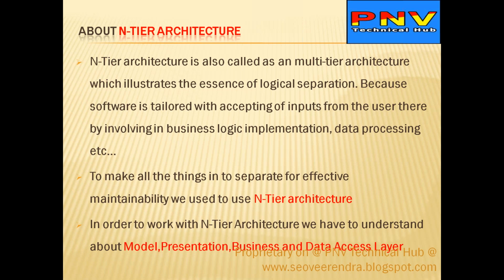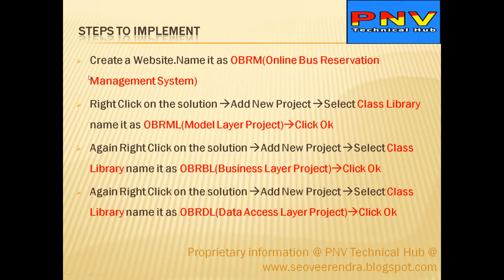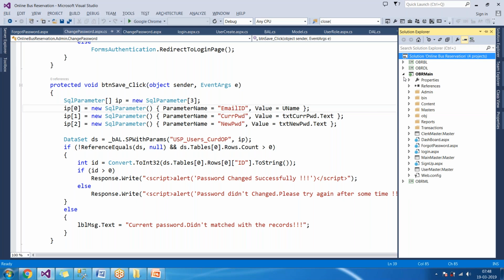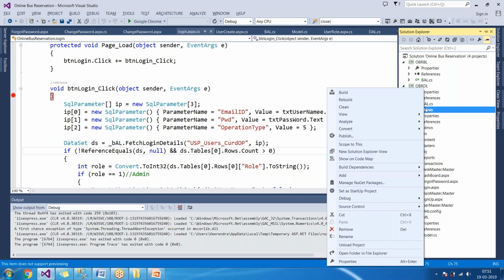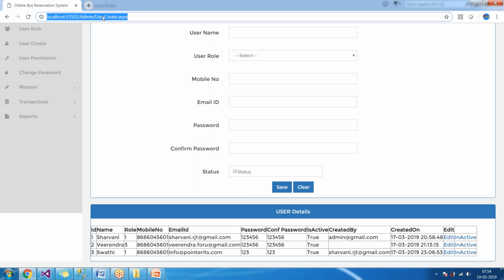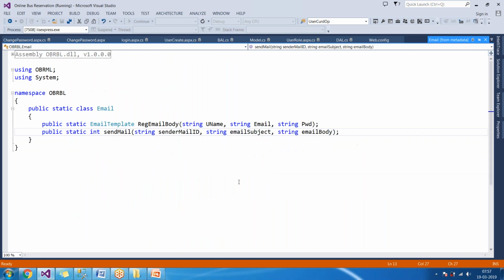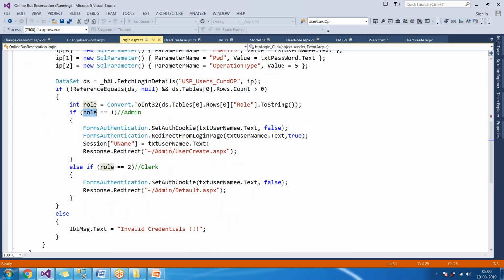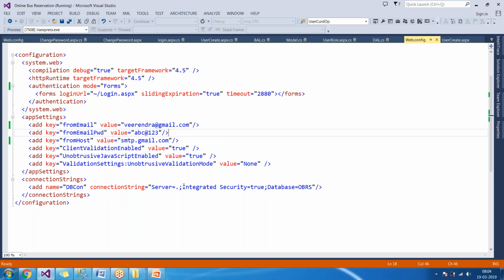Working with N-Tier Or 3-Tier Architecture application using Asp.Net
Agenda :
               Dear all In this article i would like to emphasize the essence of Working with N-tier Architecture Or 3- Tier Architecture using Asp.net.

Description :
          In previous articles I explained different articles related to C#.Net,Asp.Net,Sql Server,XML and DotNetInterviewQuestions Related articles.Let's know how we will work with Work

with Working with N-tier Architecture Or 3- Tier Architecture using Asp.net

1.How to develop application in N-Tier Architecture using Asp.Net
2.How to develop application in 3-Tier Architecture using Asp.Net
3.Essence of N-Tier Architecture or 3 - Tier Architecture
4.Step By Step Process of Creating Project Using 3 Tier architecture or N-Tier architecture

Regards
PNV Technical HUB